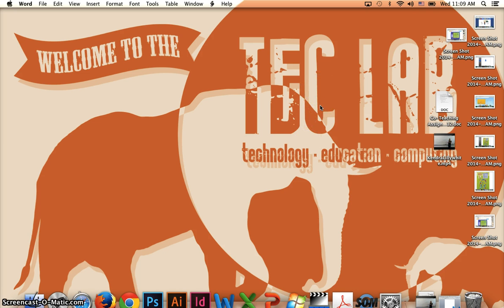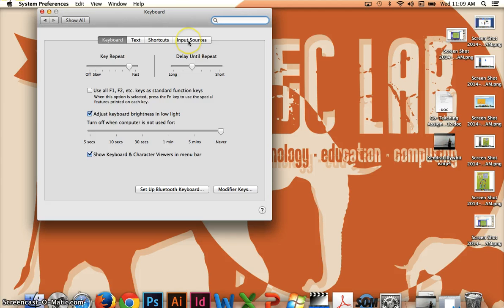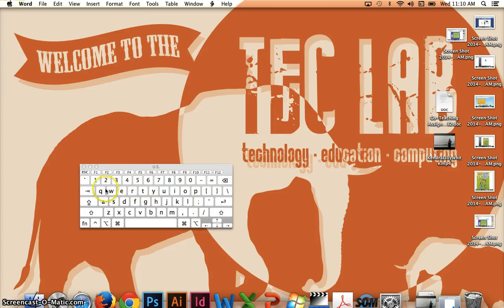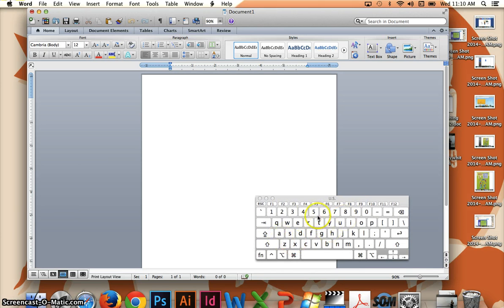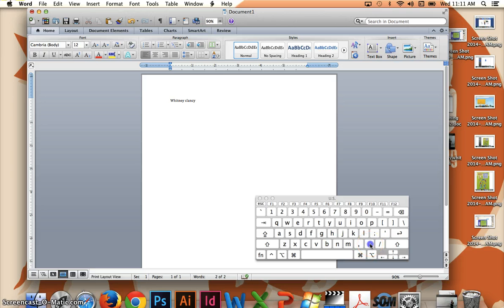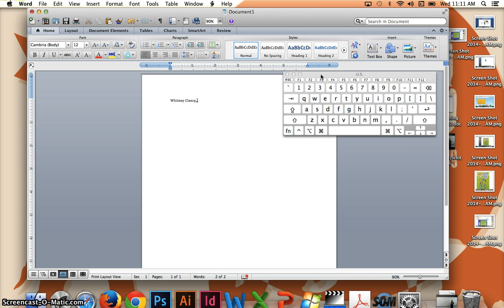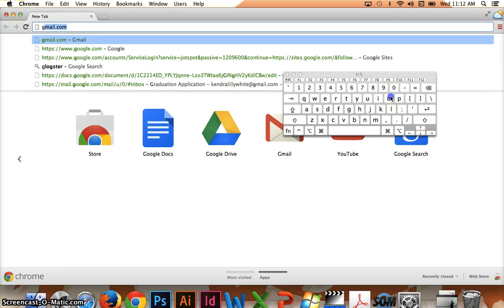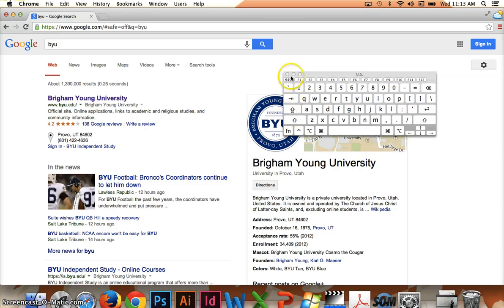Computer Access Onscreen Keyboard